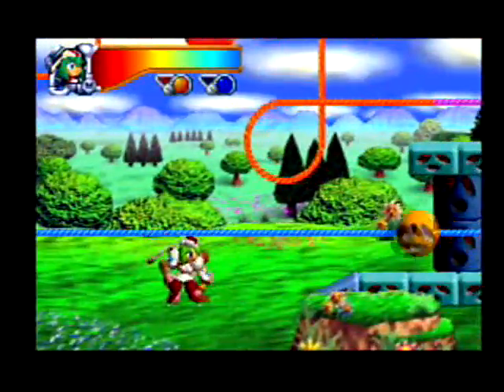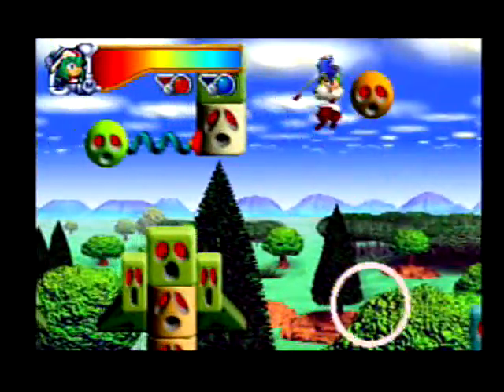Let's Play Mischief Makers part 1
Introducing a robotic maid named Marina! Join her as she sets out to find her kidnapped creator